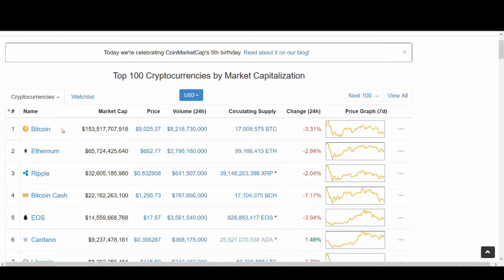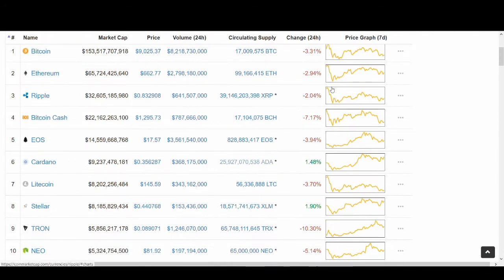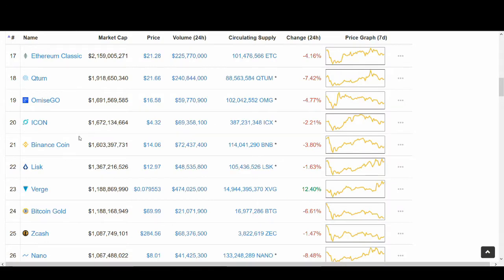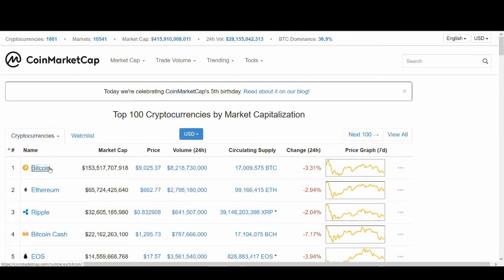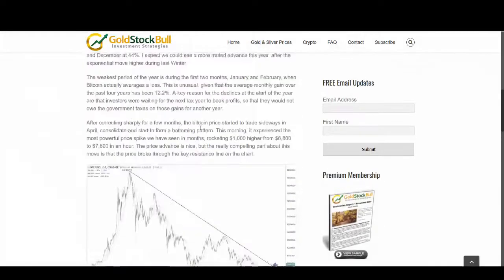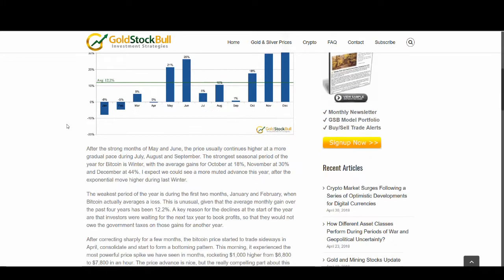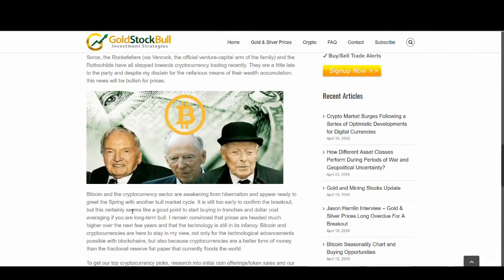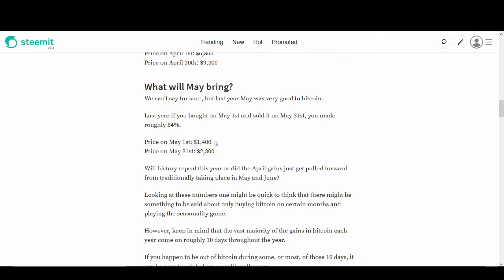MAKE $$$ TRADING CRYPTOCURRENCY USING BITCOIN PRICE SEASONALITY CHART?